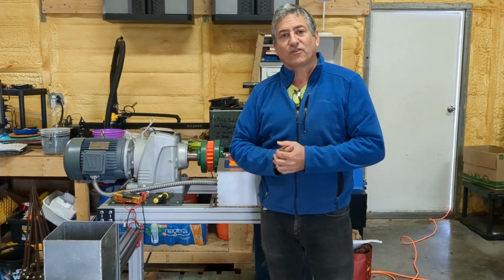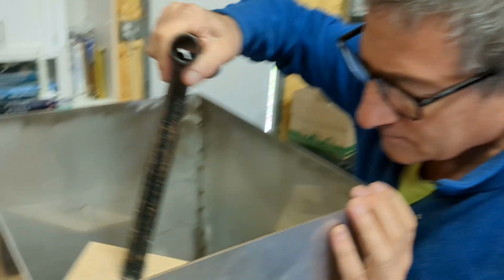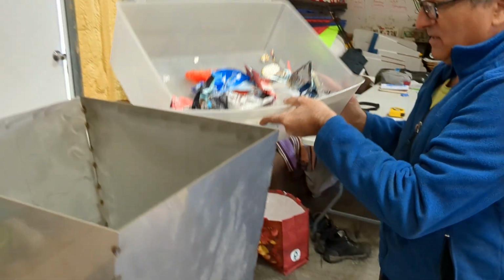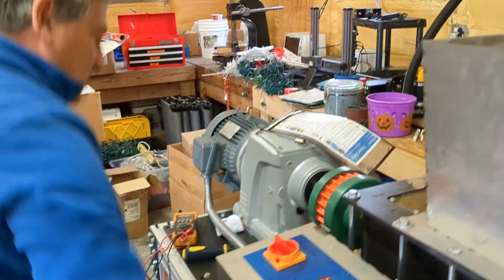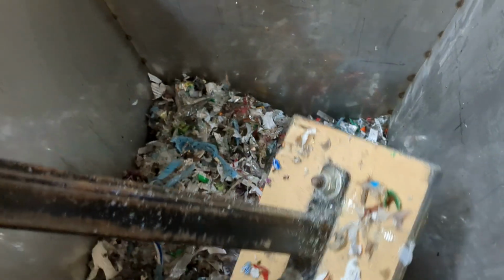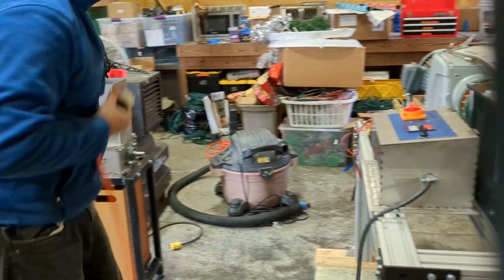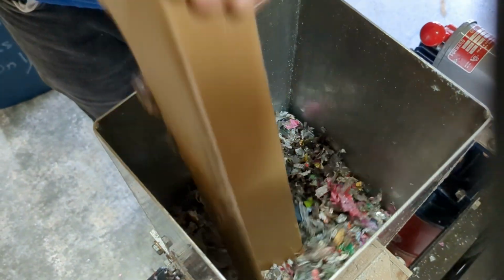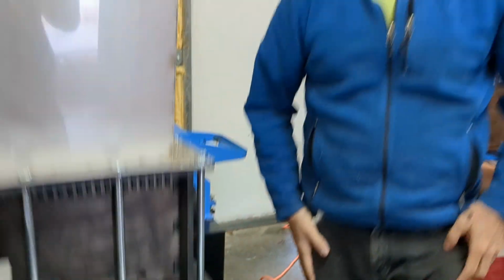January 13, 2024